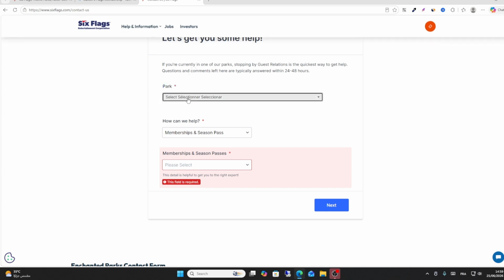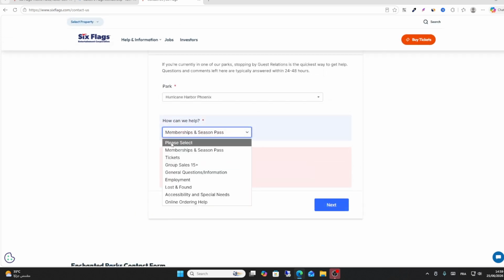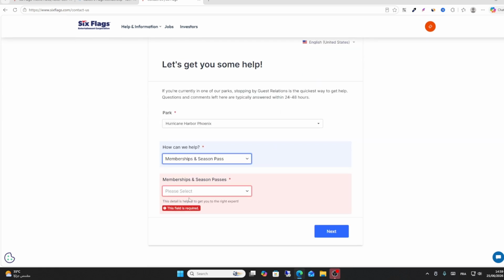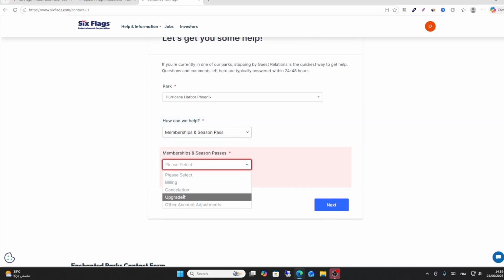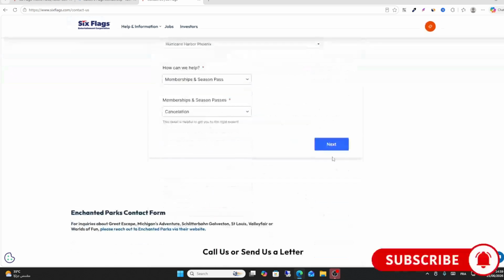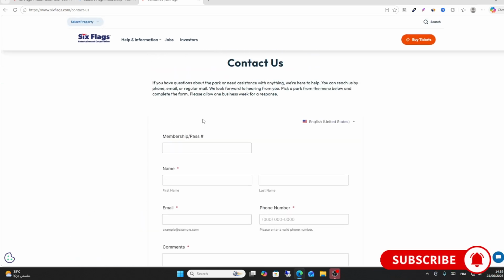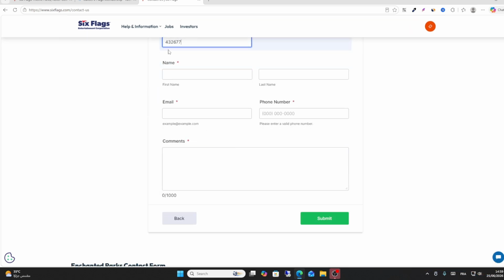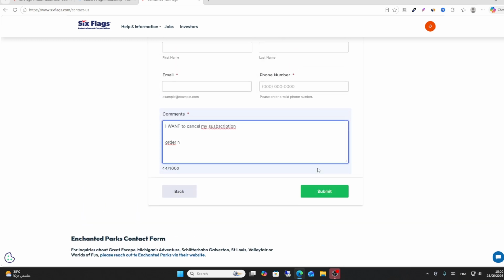How To Cancel 6 Flags Membership (Guide To Six Flags Membership Cancellation)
In this video tutorial I will show how to cancel your 6 Flags membership.